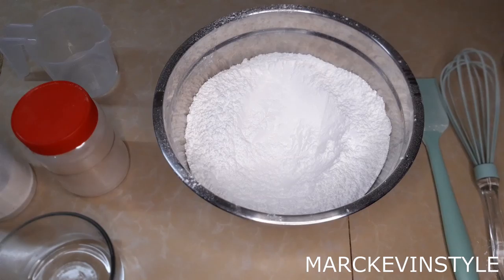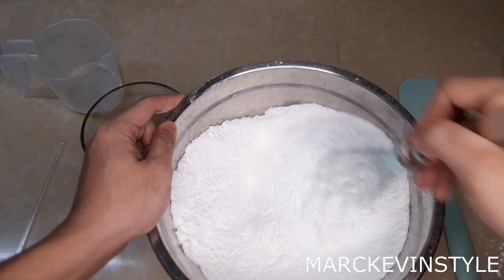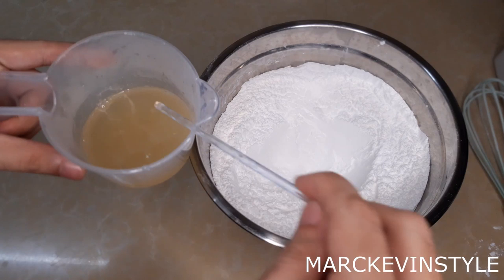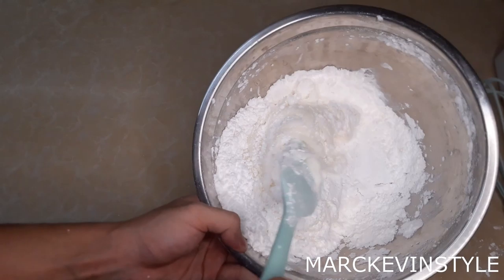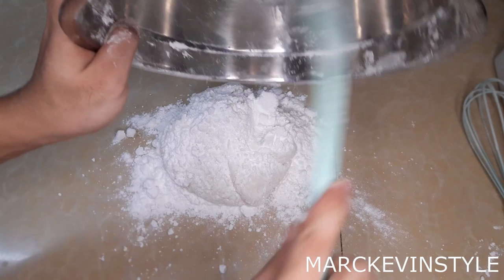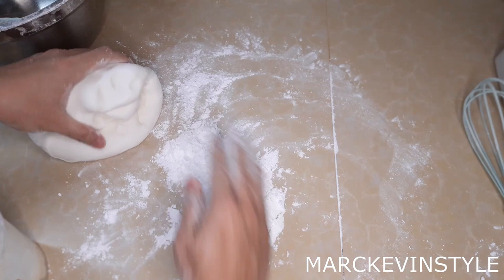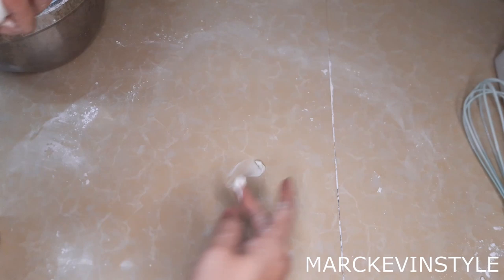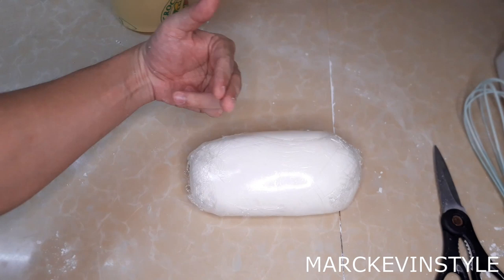EASY FONDANT RECIPE/ ROLLED FONDANT Vlog 27 by marckevinstyle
EASY FONDANT RECIPE
Easy Rolled Fondant for figures and cake decorating
Note: if you want it to be more flexible, increase the glucose to 200 grams, and you may also want to add Shortening atleast 1 tbsp (you add this together with the glucose and gelatin =)) you may also reduce the tylose powder

Ingredients
Confectioner Sugar/ Powdered Sugar  5 Cups (600 Grams) Sifted
1/2 Tbsp to 1Tbsp Tylose Powder or CMC powder

1 Tbsp Gelatin (I use Ferna or Knox Brand) (30 Grams)
1/4 Cup Cold Water
Glucose 1/4 Cup or (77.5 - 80 Grams)

Procedure

1. Mix the gelatin and cold water, and wait to bloom
2. put the Gelatin and the glucose on microwave for 30-45 sec until melted then mix together and stir.
3. Mix the confectioner sugar and the tylose/ cmc powder
4. pour the gelatin/ glucose mix to the dry ingredients and mix till binded
5. knead with shortening on hands and wrapp and put on air tight container

Storage: airtight container inside the fridge or chiller
Life: fondant form can last 3-4 months on chiller
if made into figures or cake dummies can last 1-2 years protected from humidity